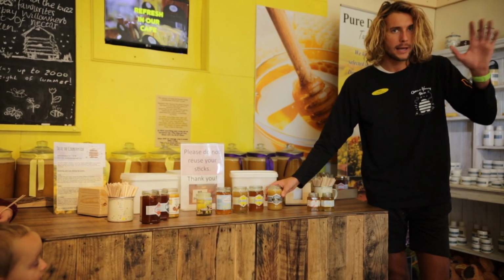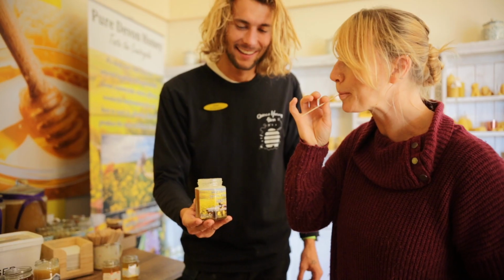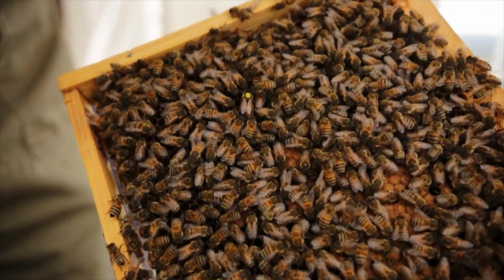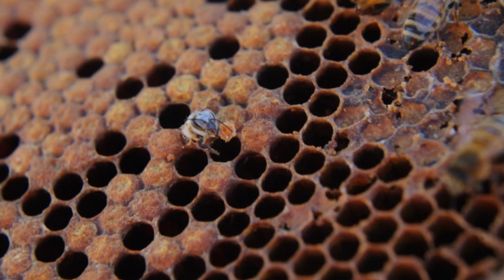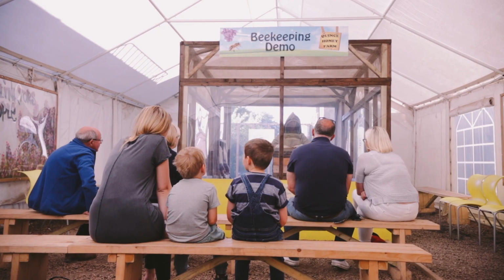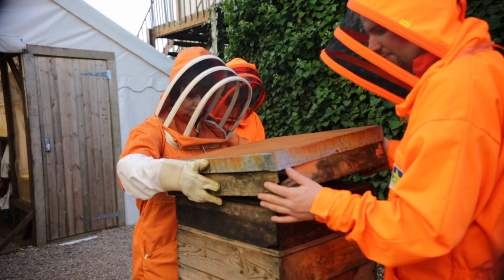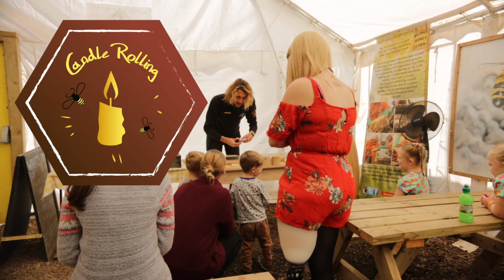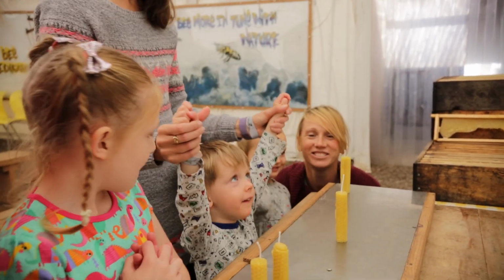Quince Honey Farm 2019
Our brand new tourist attraction will be open on 6th April 2019!

We are creating a bee haven, full of wildflowers with a hive of activities for everyone and lovely gardens for our bees and visitors alike!